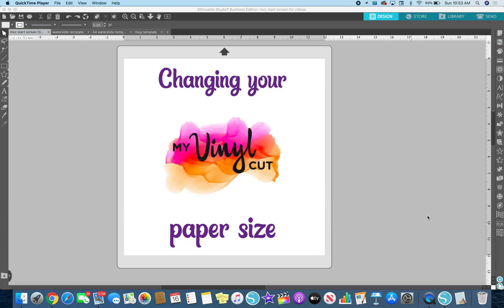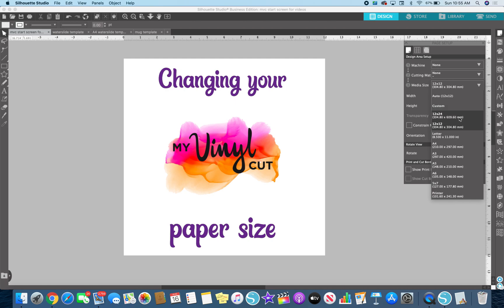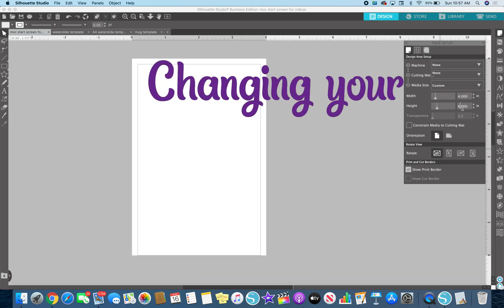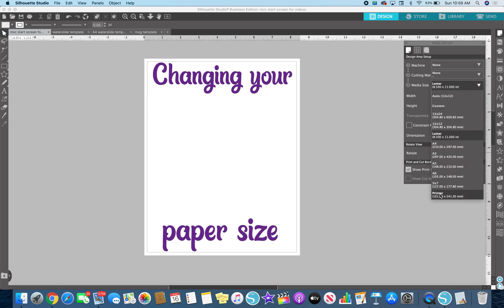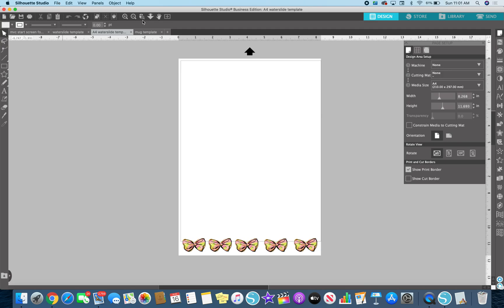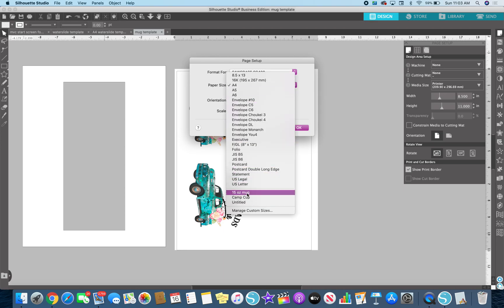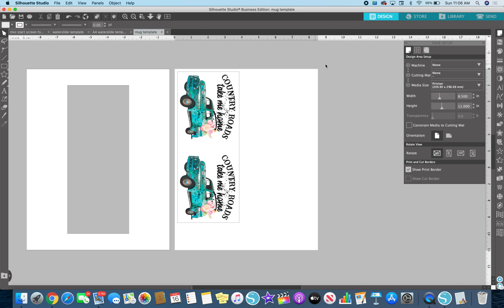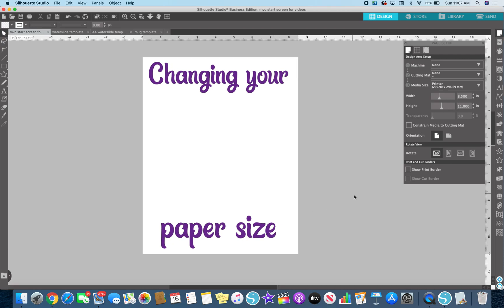Changing your paper size in Silhouette Studio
Do you print to multiple printers? Do you print on multiple size paper? This video will show you how to change your paper size and change your printer using Silhouette Studio Design Software.